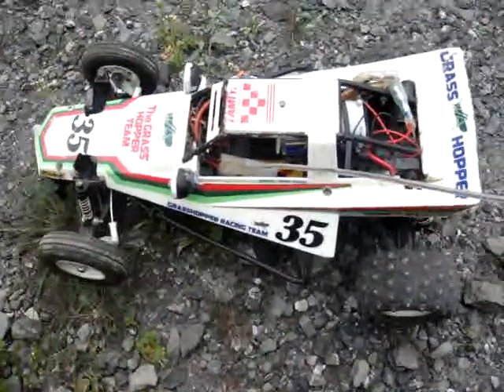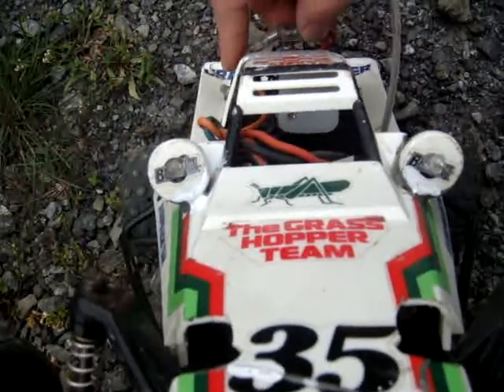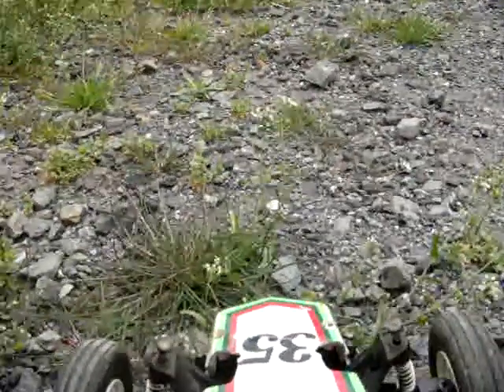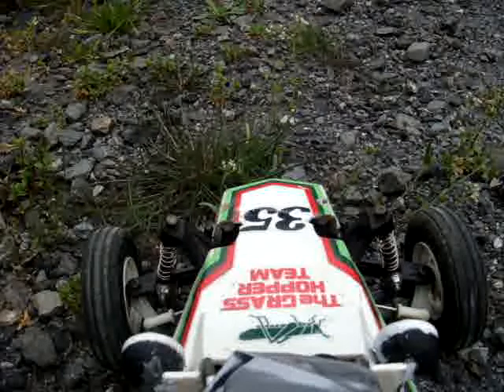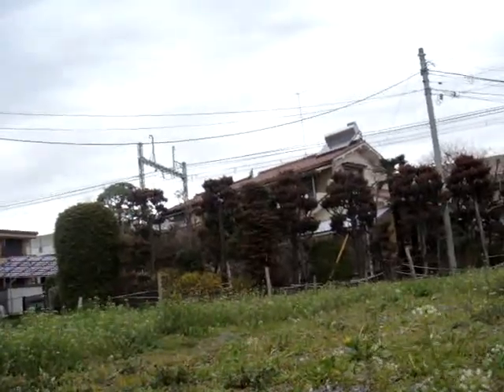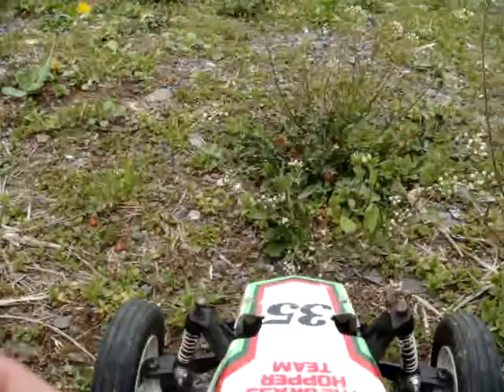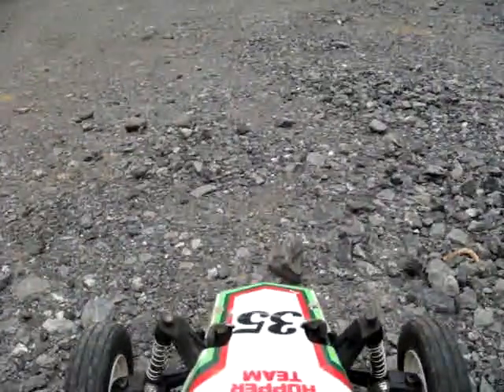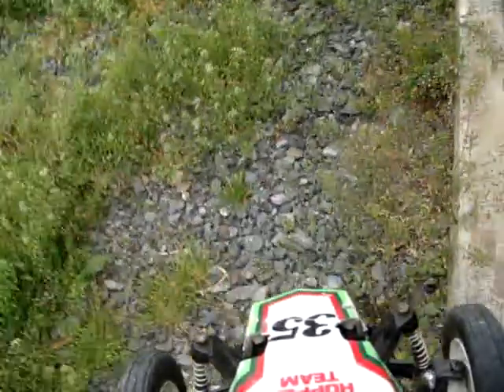"The Grasshopper"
Here we are again, out in the front yard playin around with the well used and abused grasshopper. Poor thing